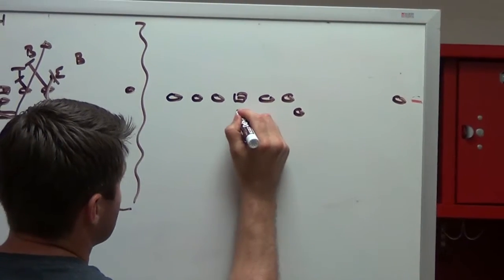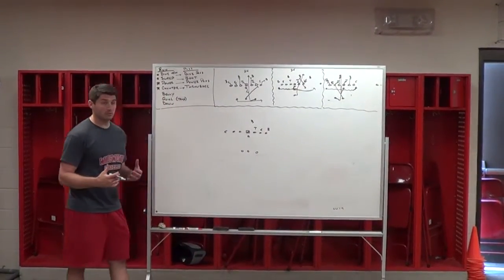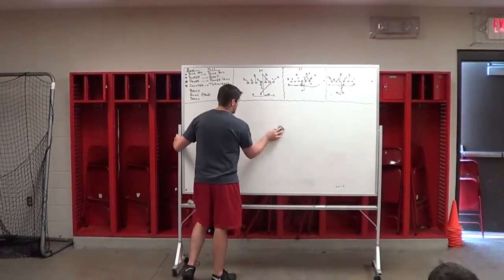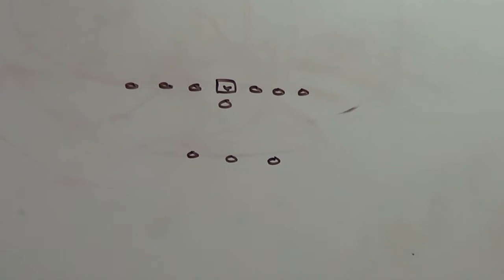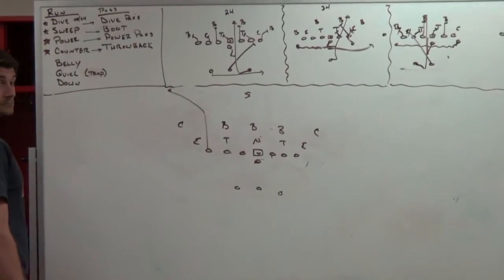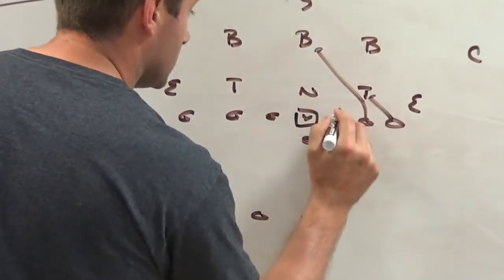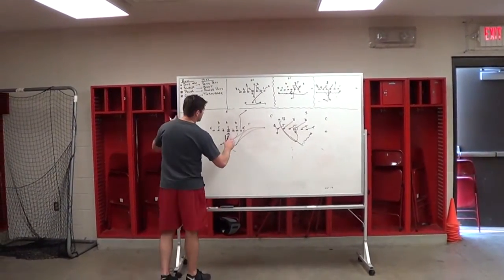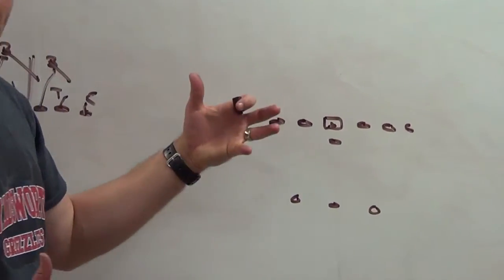2016CoachesClinic1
2016 Coaching Clinic